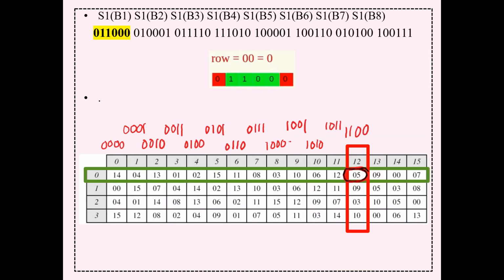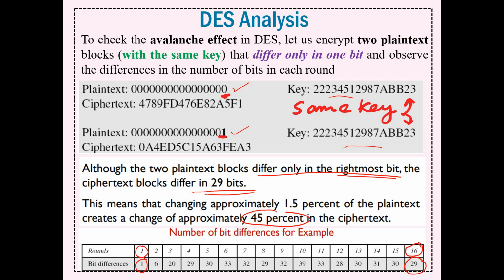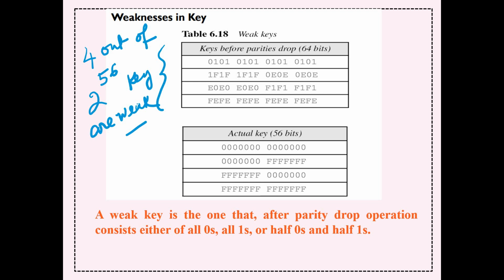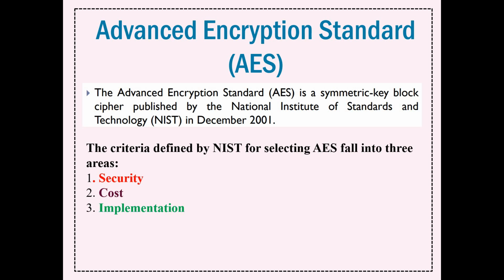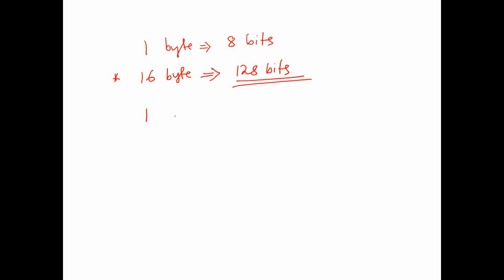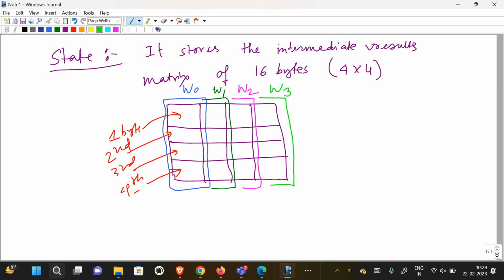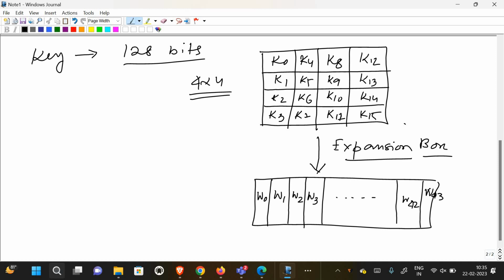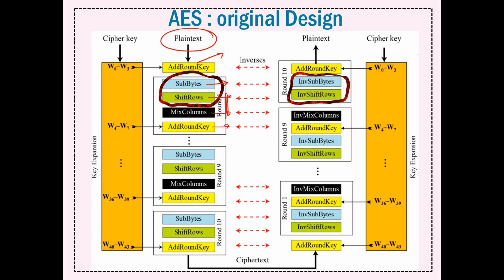Lecture 23: Advanced Encryption Standard (AES)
In this part -1 video tutorial, we discuss about the AES algorithm and its block structure.